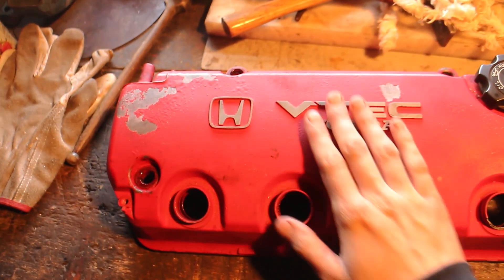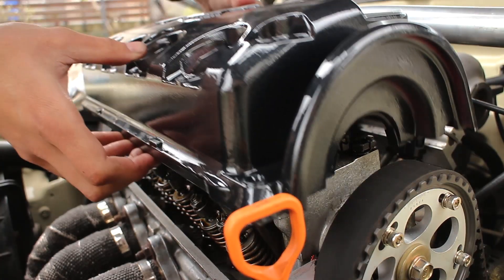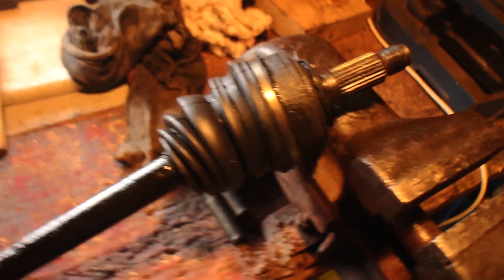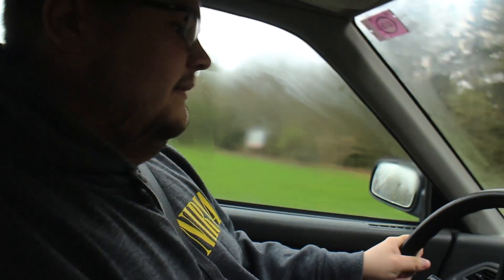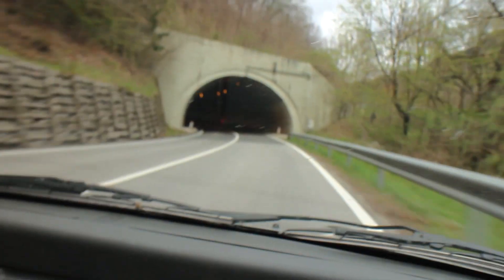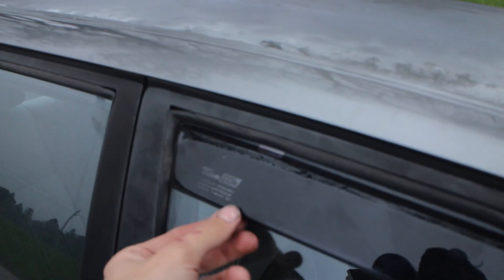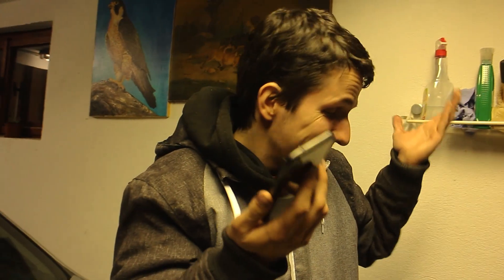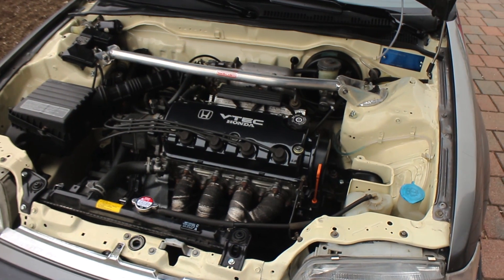PERFECT VALVE COVER AND HITTING VTEC